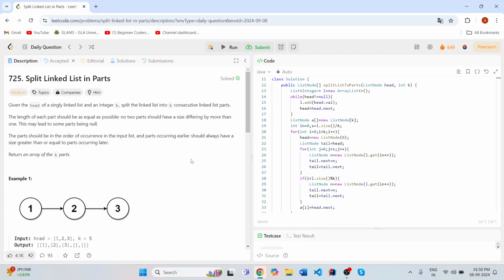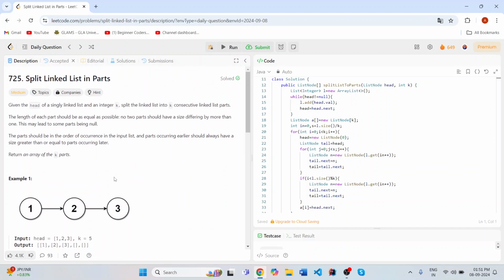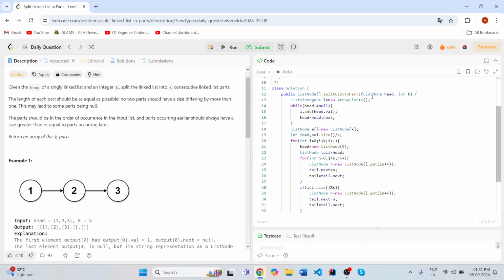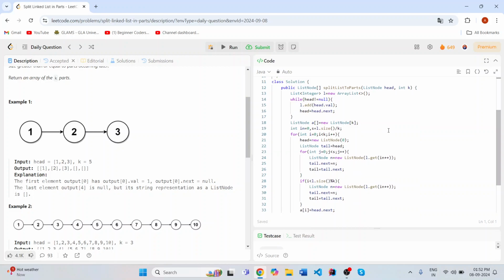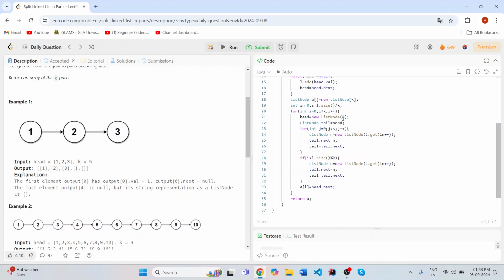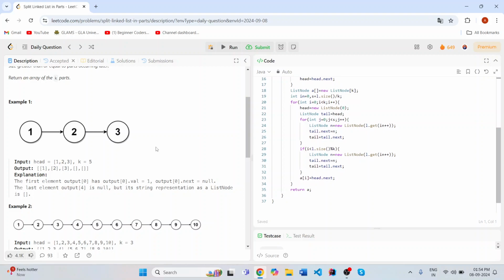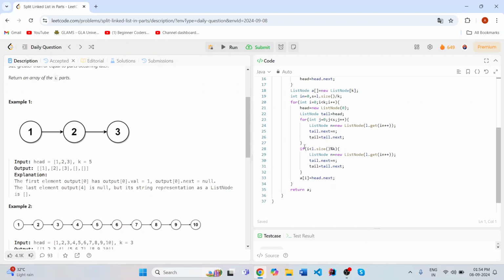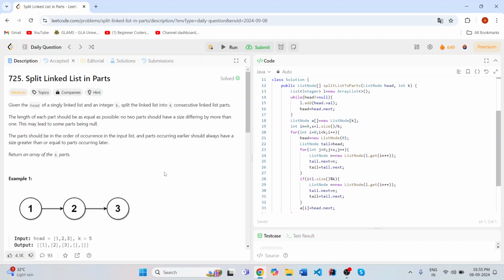725. Split Linked List in Parts | Leetcode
Leetcode | Java